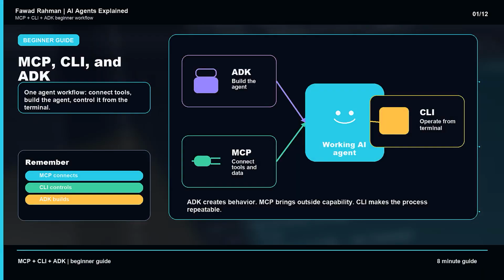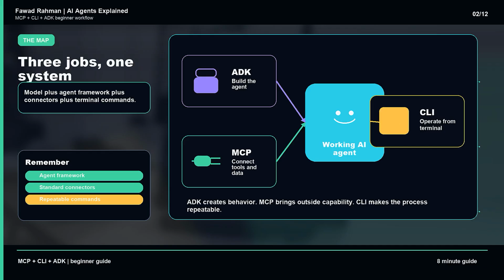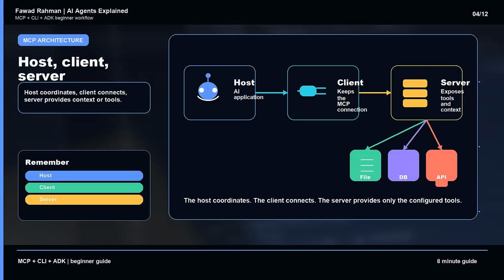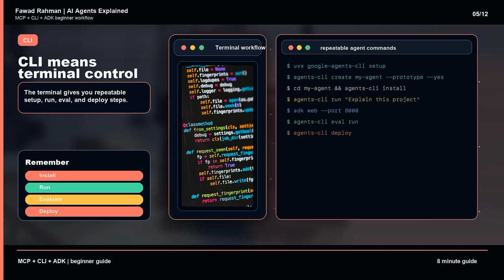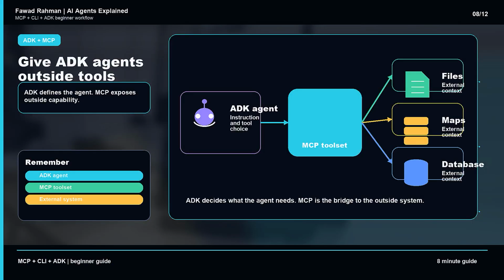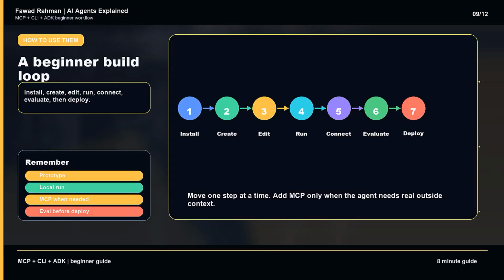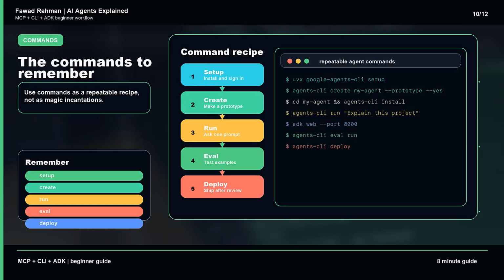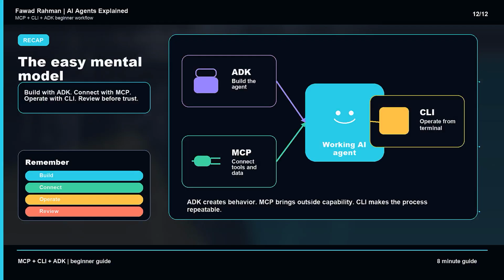MCP, CLI and ADK Explained | Beginner Guide to AI Agents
Learn MCP, CLI and ADK in one simple beginner guide for building AI agents.

If you are learning modern AI agents, three terms appear again and again: MCP, CLI and ADK. They sound technical, but the idea is simple:

ADK is where you build the agent
MCP connects the agent to tools and outside context
CLI lets you create, run, test and deploy from the terminal
In this 8-minute lesson, you will learn the beginner workflow for creating useful AI agents: start small, define the agent, connect only the tools it needs, run it locally, evaluate the result, and review before deployment.

What you will learn:

What MCP means
What a CLI is used for
What ADK does
How MCP hosts, clients and servers work
How ADK agents can use external tools
A simple beginner build loop
The commands and guardrails to remember
Simple mental model:
Build with ADK. Connect with MCP. Run the workflow with CLI. Review before trust.

Created by Fawad Rahman.

Chapters
0:00 MCP, CLI and ADK
0:34 Three jobs, one system
1:20 MCP is a connector standard
2:02 Host, client and server
2:38 CLI means terminal control
3:21 ADK builds the agent
3:54 Start with the smallest useful agent
4:33 Give ADK agents outside tools
5:12 Beginner build loop
5:56 Commands to remember
6:35 Use agents with guardrails
7:21 The easy mental model

Pinned Comment
Simple model: ADK builds the agent, MCP connects tools and context, and CLI runs the workflow. Which part should I explain next in more detail?

Short Description
MCP, CLI and ADK explained in one beginner-friendly AI agents workflow.

MCP + CLI + ADK
AI AGENTS EXPLAINED
BUILD | CONNECT | RUN

MCP and Developer AI